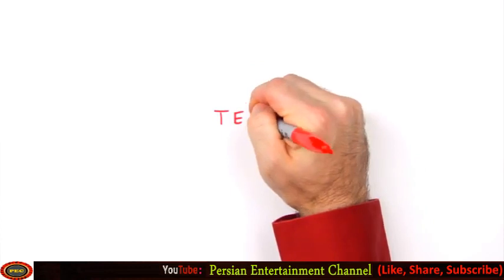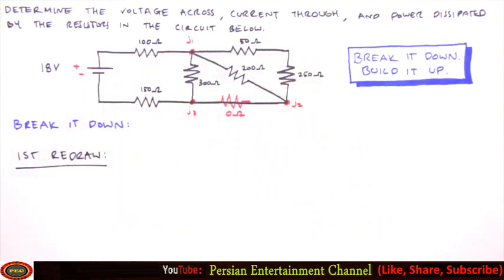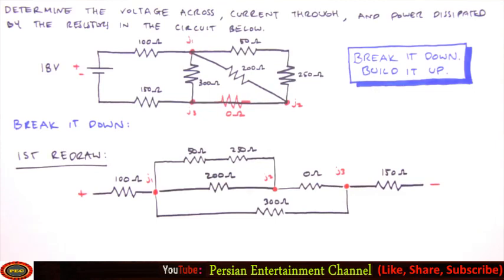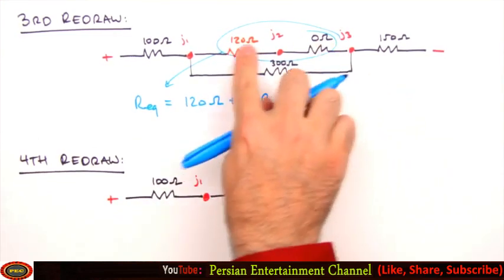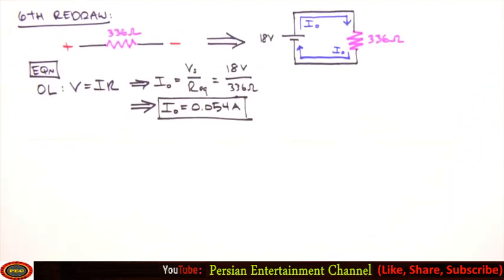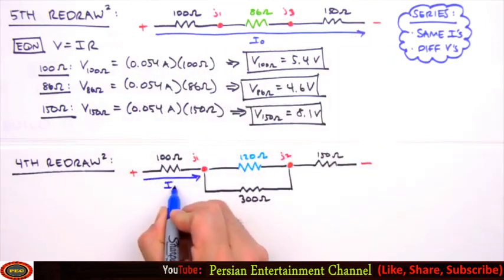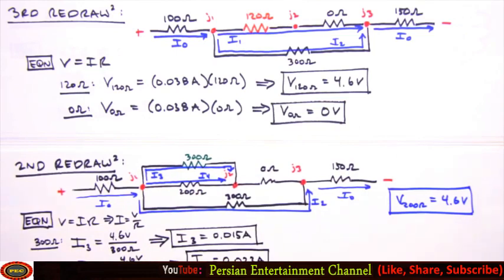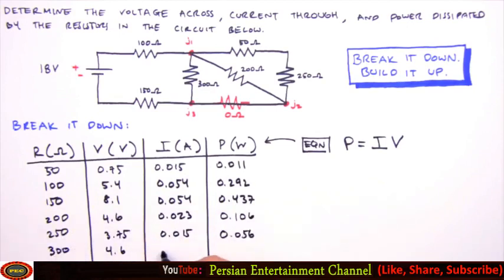A Foolproof Method for Solving Series and Parallel Combination Circuit Problems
This physics video tutorial explains how to solve any resistors in series and parallel combination circuit problems.  The first thing you need to do is calculate the equivalent resistance of the circuit which you can use to calculate the current flowing from the battery based on ohm's law.  Using the current and the voltage drops across each resistor, you can calculate the electric potential at every point in the circuit which will allow you to calculate the current flowing through any resistor.  This technique is useful if there's not multiple batteries in different loops of the equation.